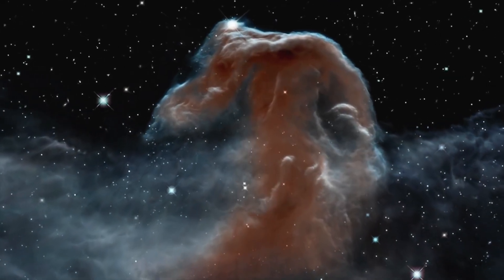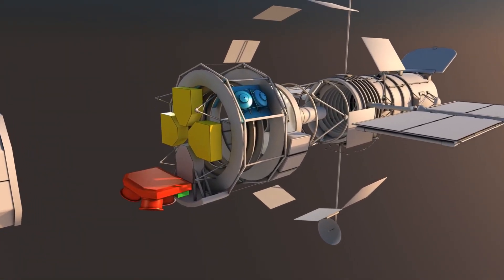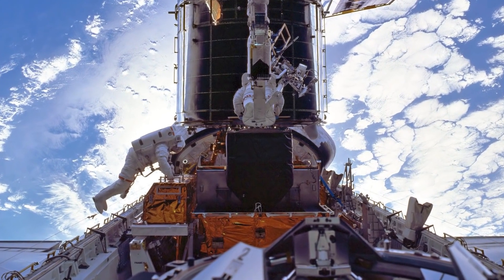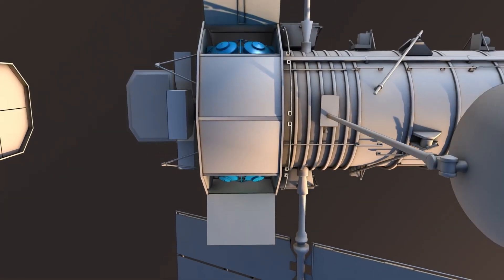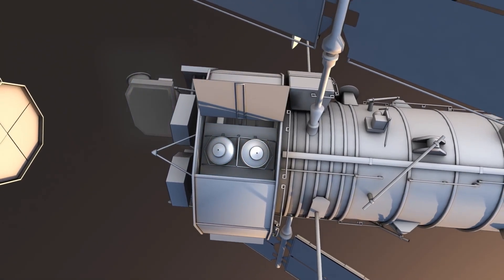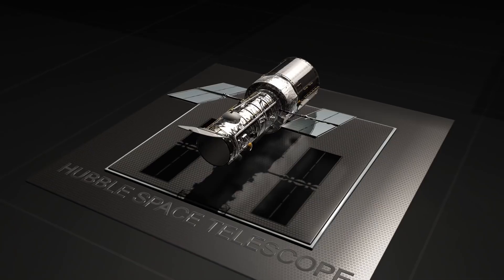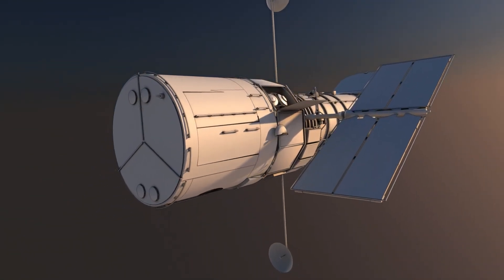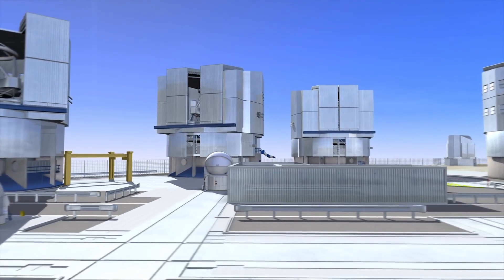How Does the Hubble Telescope Orientate Itself in space?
- this new Hubblecast episode takes a detailed look into the refined Pointing Control System that allows Hubble to keep its gaze into the Universe firm and steady.

Directed by: Mathias Jäger
Visual design and editing: Martin Kornmesser
Written by: Ivana Kurecic
Narration: Sara Mendes da Costa
Images: NASA, ESA, and the Hubble Heritage Team (AURA/STScI)
Videos: NASA, ESA, ESA/Hubble, M. Kornmesser, L. Calçada, N. Bartmann
Web and technical support: Mathias André and Raquel Yumi Shida
Executive producer: Lars Lindberg Christensen